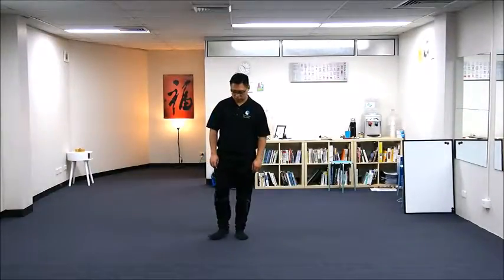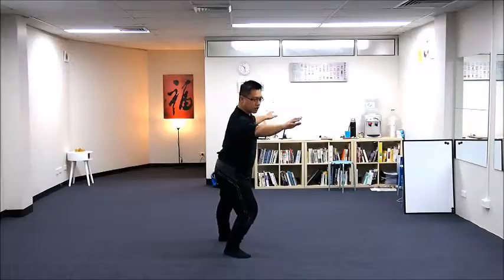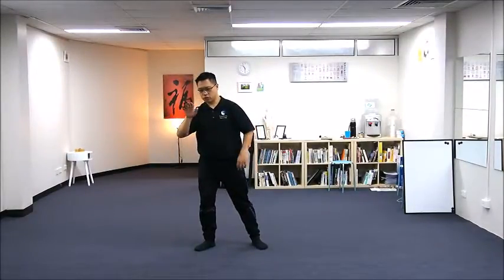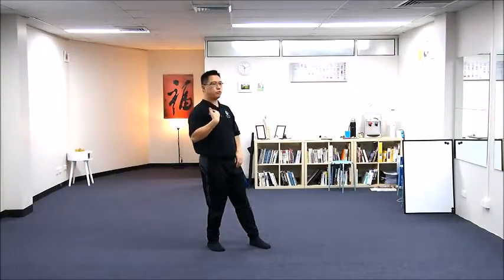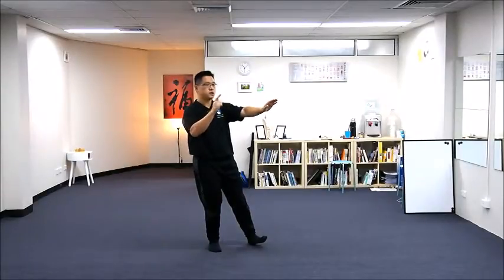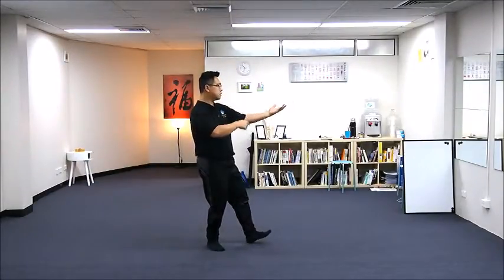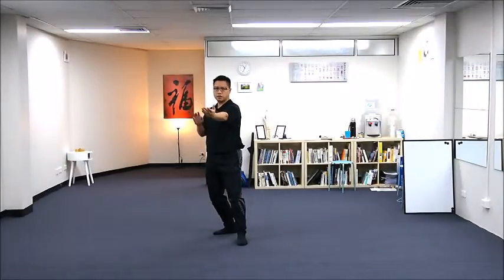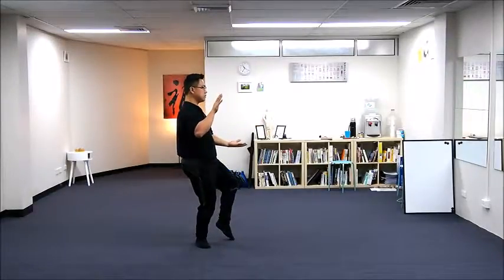Wu style Tai chi chuan - 54 movements standard form - 19 Left High Pat On Horse 左高探馬